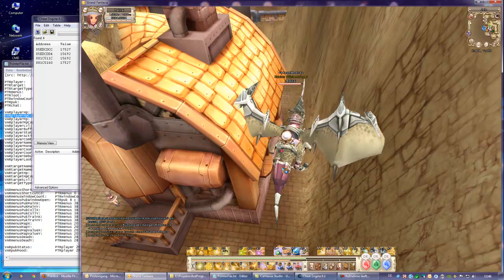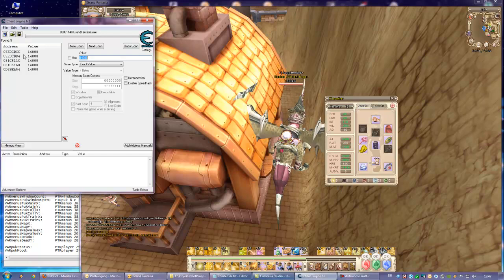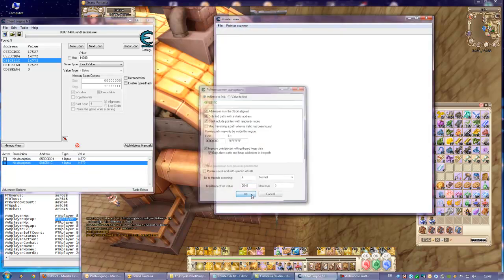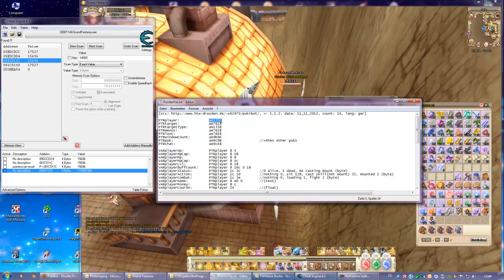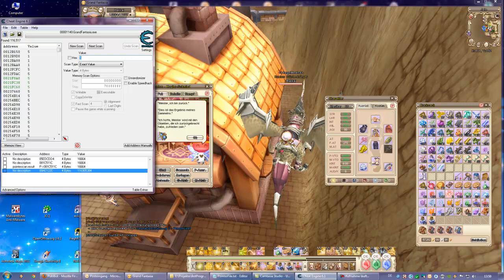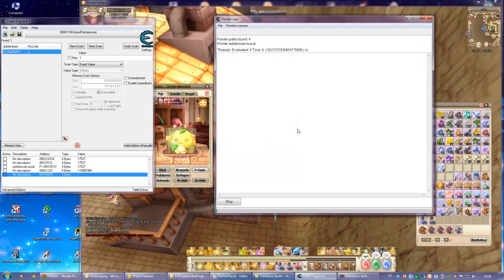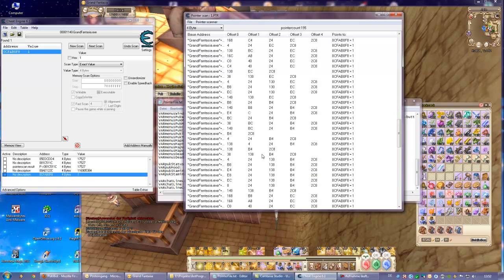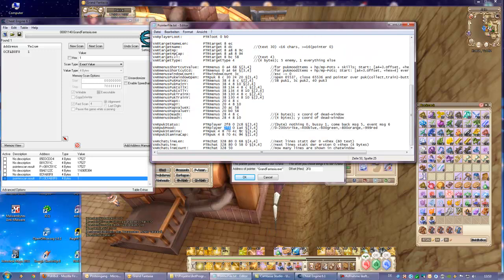Grand Fantasia Bot: PukiBot - V1.1 (old) PointerUpdate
The video shows how to update the PointerFile.txt for the puks-sprites